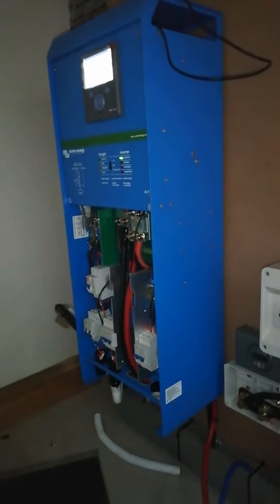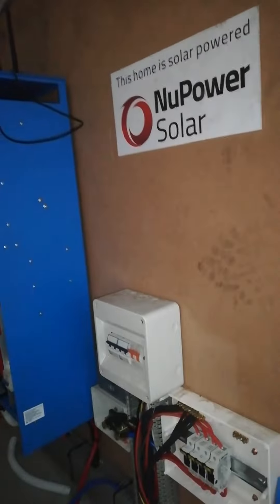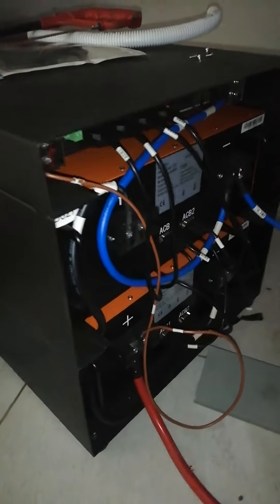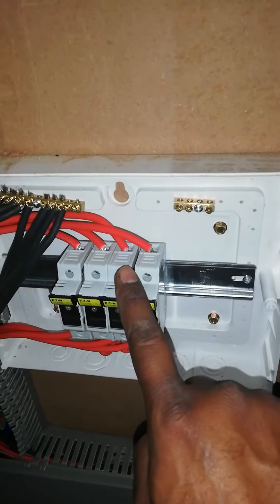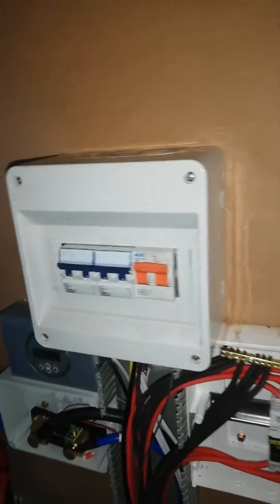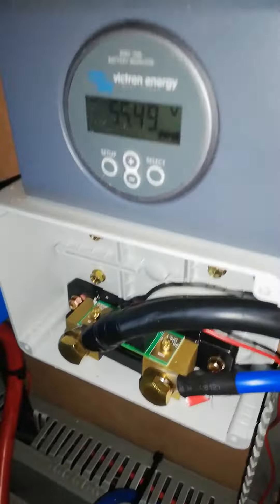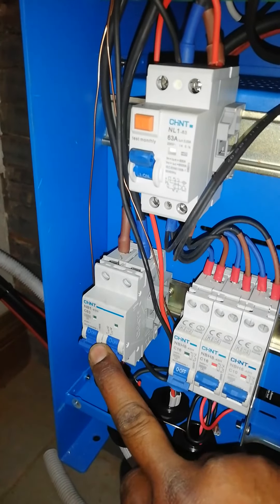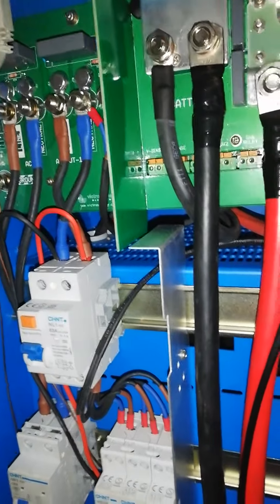Victron energy 5 kva inverter, how to install and wiring